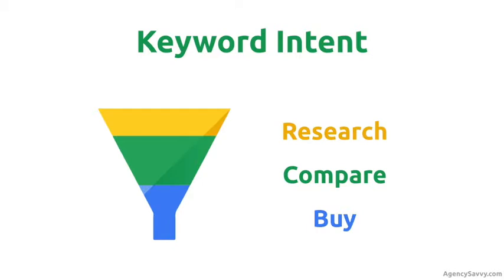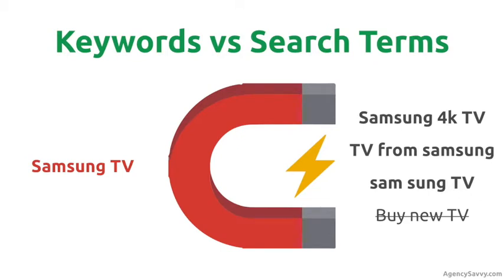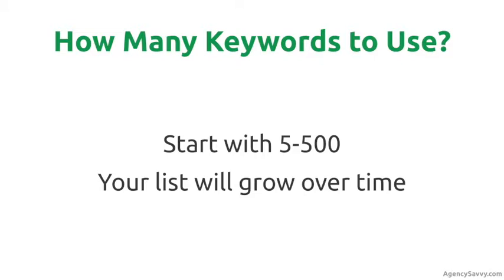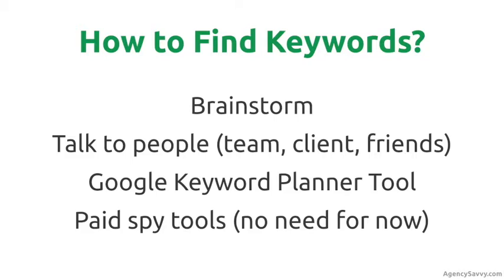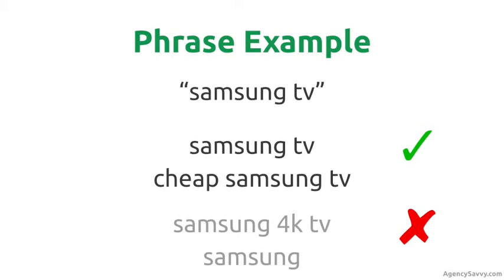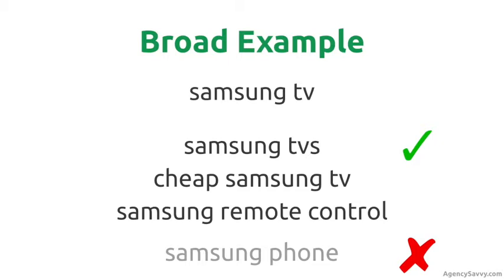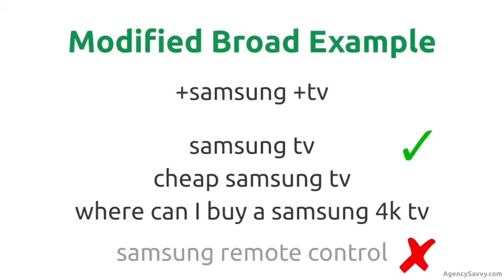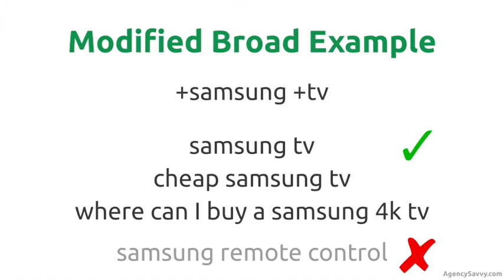04 - Keywords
Google Ads  - it's been called the great Direct Marketing Machine ever invented. This 10-video course will introduce you to the concepts & get you going using simple examples & no jargon.
I'm Mike Rhodes, co-author of the world's best selling book on Google Ads. My agency has invested over $100m of clients' ad budgets. We've been doing this since 2004.
We learnt a lot. Youtube is where I teach what we've learnt. Enjoy.